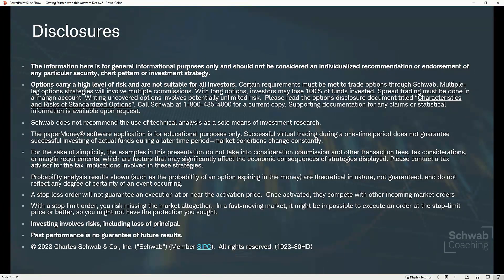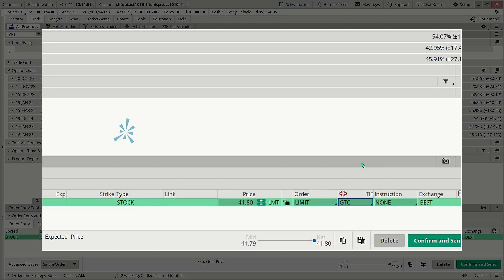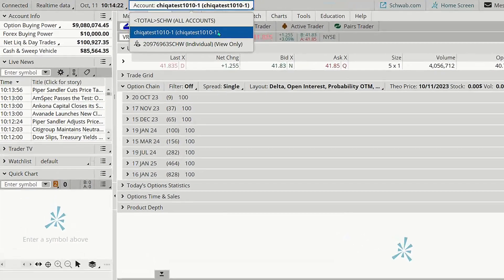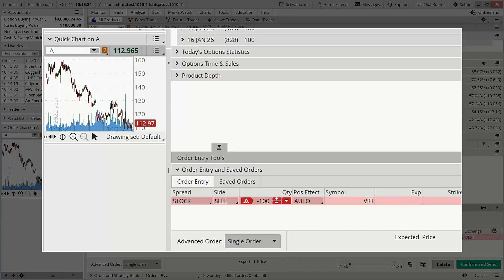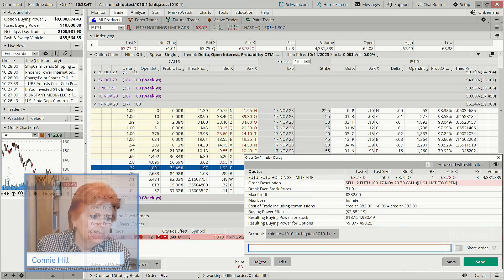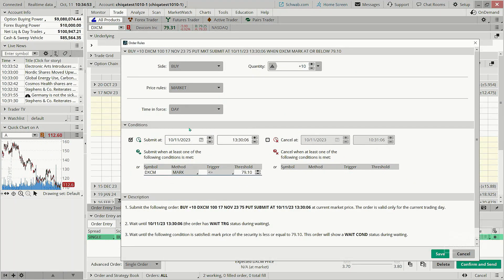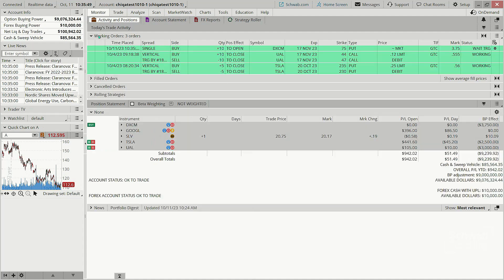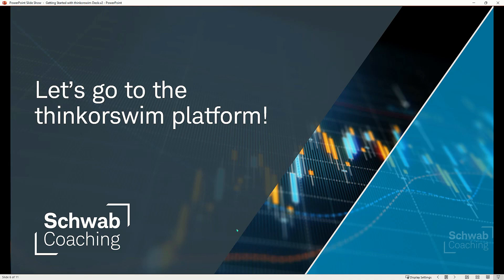Customize the Trade Tab to Your Preferences & Learn Conditional Orders | Connie Hill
Getting Started with thinkorswim | 10-11-23

If you haven’t placed a trade on thinkorswim this webcast is for you. We spend time teaching you how to do basic trades as well as more detailed conditional orders for stocks and many option trades. We also discussed how you could customize the columns of the option chain to your preferences.